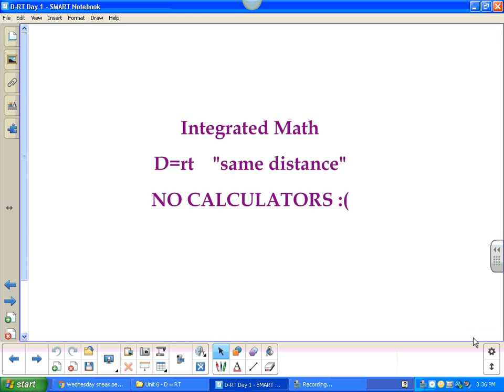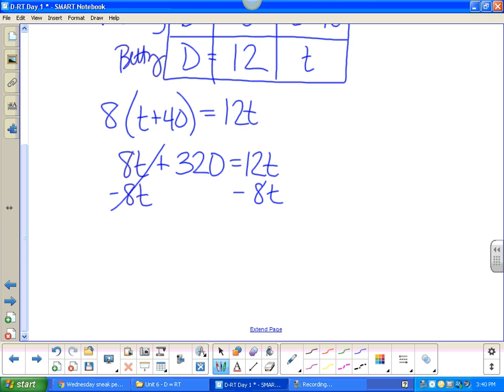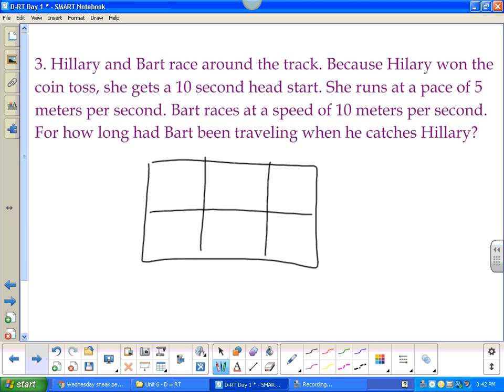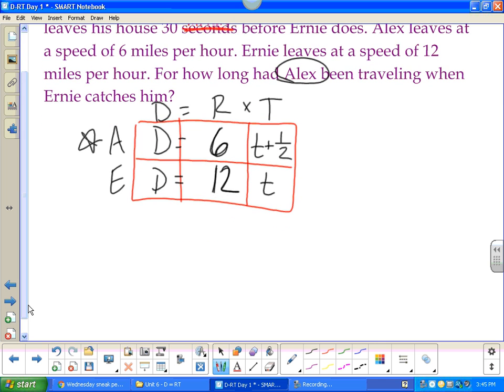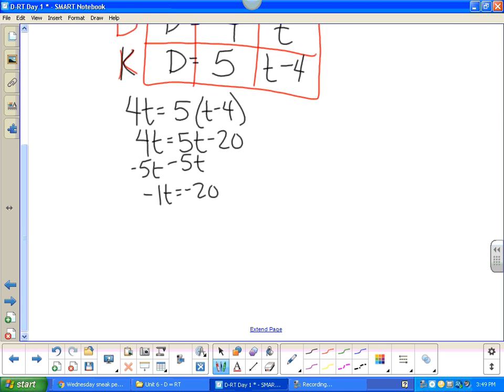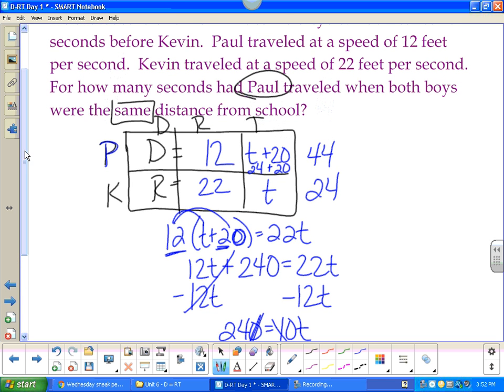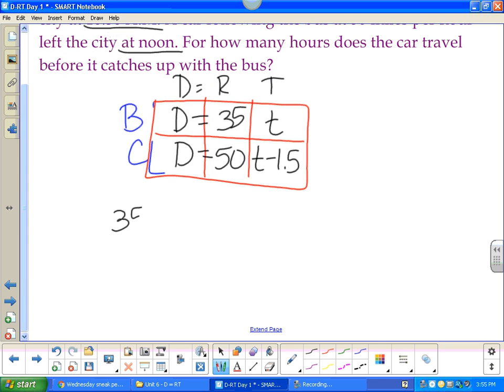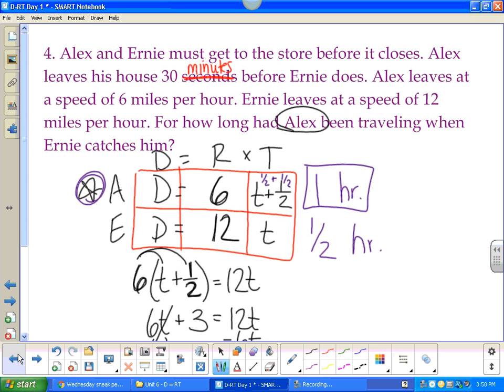Unit 6 D=RT Day 1